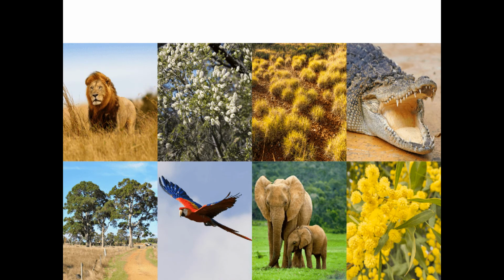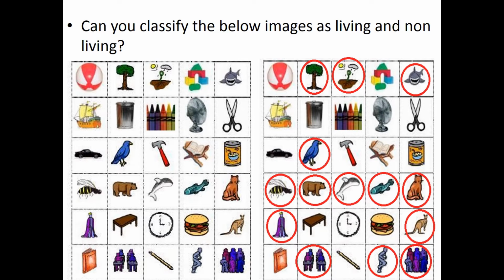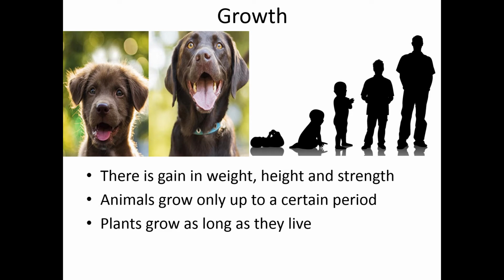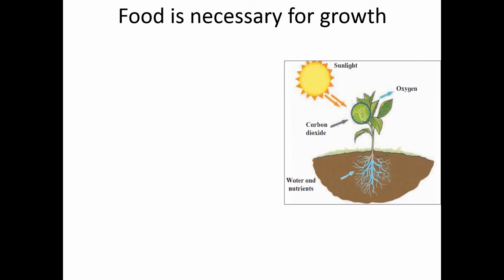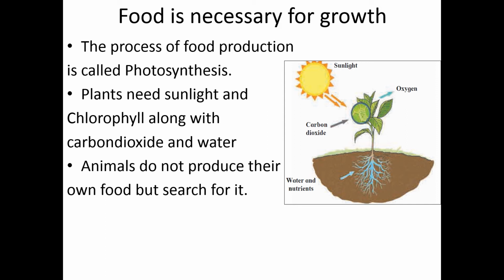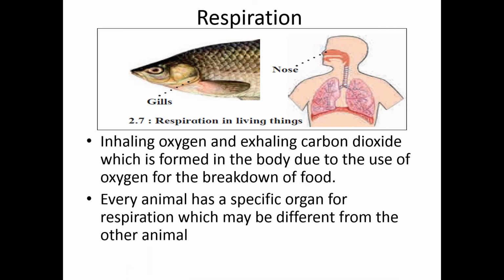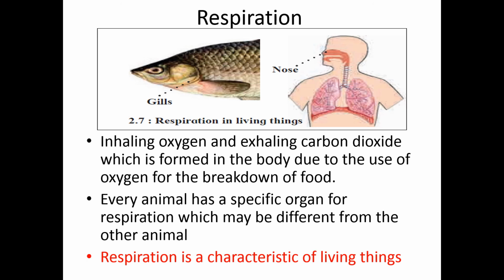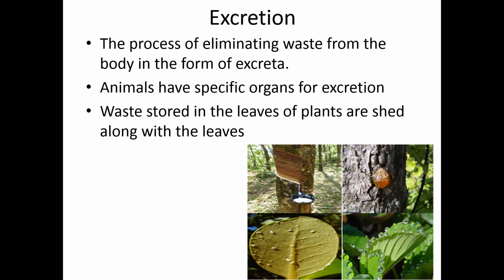The Living World Part 1/Standard 6/Science/ SSC board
This video is about chapter 2 of Standard 6 science for SSC curriculum. This chapter is divided into 2 parts. This is the part 1.
It is part of a series of videos that I am making for students so that they may benefit even if schools are closed due to lockdown. This video is also for any child who wishes to expand his knowledge and understanding of the chapter and content.
You can post your comments in the comment section.
This video deals with the living world. How living and non living things differ from each other. This video also explains the characteristics of living things.